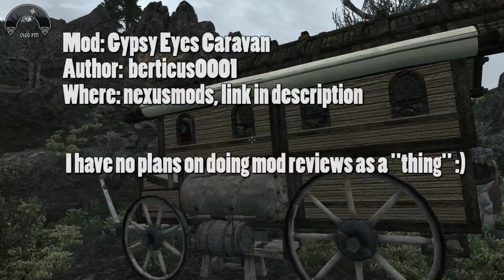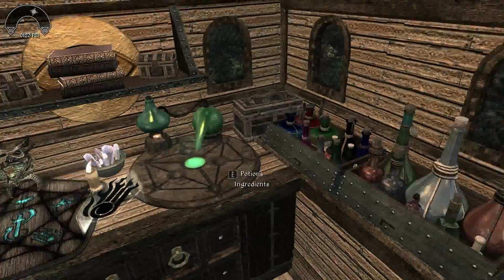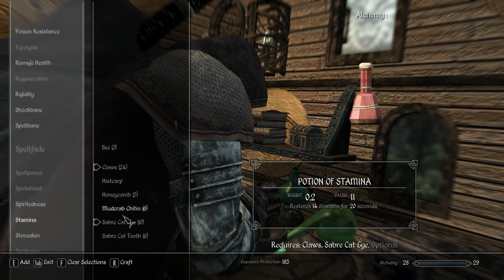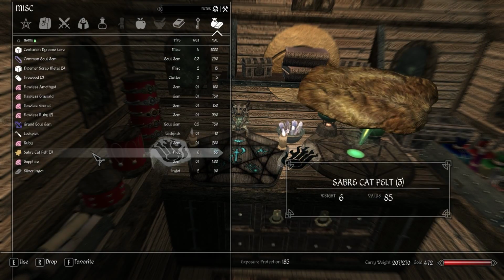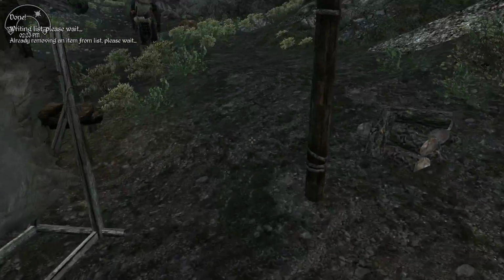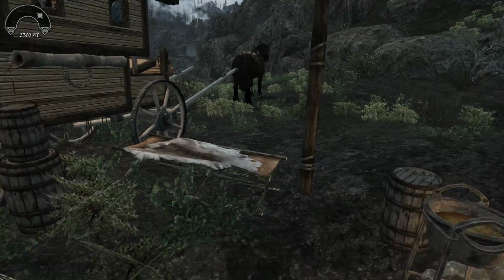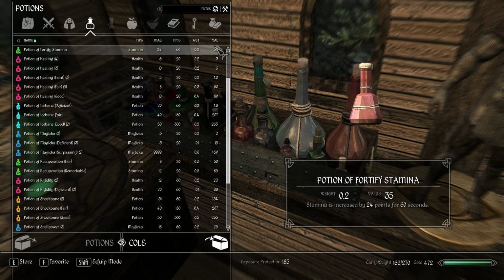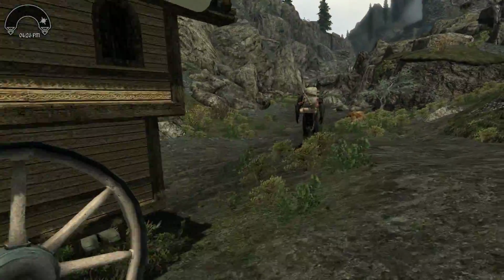Let's Play (modded) Skyrim Part 34.5 - Break Time and Mod Review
My week has been unexpectedly busy and won't have a full episode out just yet.  However, I wanted to take a quick break to explain my chapter plan for the lets play and (sorta) review the Gypsy Eyes Caravan mod while Cole makes himself at home.